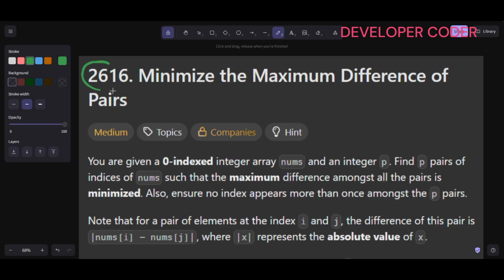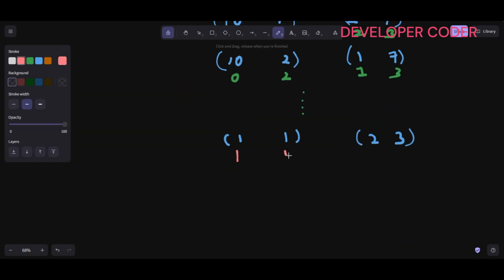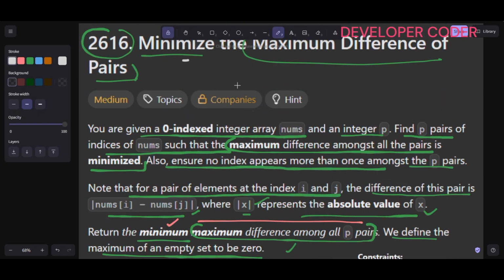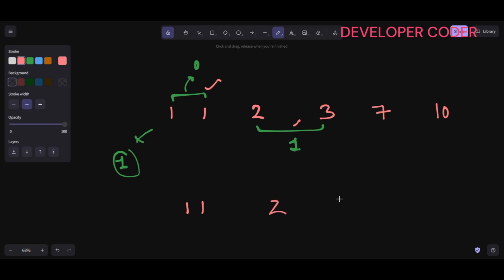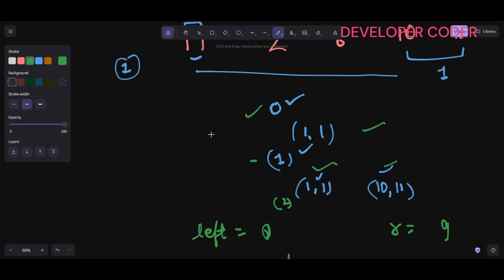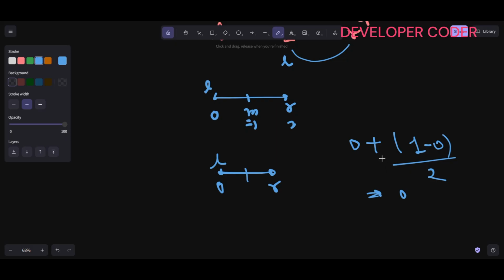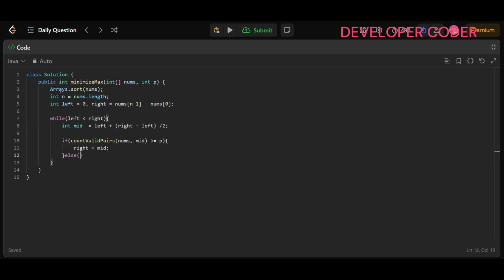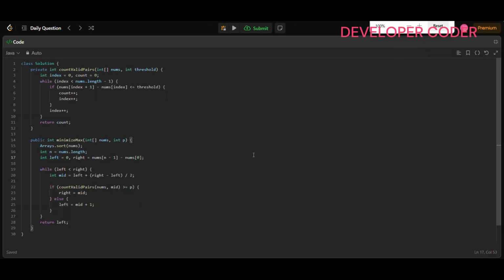Minimize the Maximum Difference of Pairs | LeetCode 2616 | Binary Search | Java | Developer Coder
In this video, we dive into the LeetCode problem “Minimize the Maximum Difference of Pairs” (Problem 2616) using an optimized Binary Search approach in Java. This is a classic problem frequently asked in top tech companies to test your ability to think in terms of greedy logic combined with binary search on answers.

🌟 Whether you're preparing for coding interviews or brushing up on binary search patterns, this video will solidify your understanding of advanced search strategies in array manipulation. Ideal for both beginners and experienced programmers aiming for FAANG and other top product-based companies.

📌 What you will learn in this video:

Efficient usage of binary search to minimize values based on constraints.

Sorting-based strategy to structure the problem optimally.

Key Java programming patterns for solving array-based greedy problems.

Step-by-step walkthrough of implementation logic.

Minimize The Maximum Difference Of Pairs Leetcode
Minimize The Maximum Difference Of Pairs Leetcode Solution
Leetcode 2616 Java Solution
Binary Search Problem Leetcode
Binary Search Java Code
Minimize Difference Pairs Binary Search
Leetcode 2616 Minimize Difference
Java Code Minimize Maximum Pairs
How To Solve Leetcode 2616
Greedy Plus Binary Search Leetcode
Binary Search On Answers Leetcode
Greedy Strategy Java
Pair Minimization Leetcode
Leetcode Problem 2616 Explained
Java Coding Interview Problem
FAANG Binary Search Problem
Leetcode Hard Binary Search
Efficient Binary Search Strategy
Developer Coder Binary Search
Developer Coder Leetcode 2616
How To Use Greedy With Binary Search
Binary Search For Minimum Maximum
Pair Problem In Java
Leetcode Java Binary Search
Leetcode Java Greedy Problem
Greedy Binary Search Coding
Top Interview Question Leetcode
Binary Search Practice Problem
Java Optimization Leetcode
DSA With Java Binary Search
Binary Search Pair Strategy
Array Greedy Binary Search
Minimize Pair Difference Java
Java DSA Binary Search Problem
Leetcode Binary Search Pair
How To Minimize Pair Difference
Max Difference Minimized Java
2616 Minimize Maximum Difference
Top Leetcode Problem Java
2616 Java Full Code
Developer Coder DSA Java
Binary Search Interview Problems
Greedy Java Code Challenge
Minimum Maximum Difference Pairs
Java Binary Search Pattern
Binary Search Coding Round
Coding Interview Binary Search Java
Efficient Java Algorithm Leetcode
Java Program Minimize Difference
Leetcode Binary Search Practice
FAANG Coding Problem Java
Leetcode 2616 Java Coding
Minimizing Difference Between Pairs
Java Coding With Developer Coder
Leetcode Java Code With Explanation
Binary Search On Pair Problems
Greedy Java Leetcode
DSA Java Advanced Search
2616 Leetcode Binary Search
Minimizing Max Difference Java
Pairing Problem Leetcode
Java Pairing Strategy
Leetcode Binary Search Code
Min Difference Max Pair Java
Greedy + Binary Search Leetcode
Top DSA Binary Search Java
Binary Search Pair Difference
Java Sorted Array Pair Problem
Binary Search Algorithm In Java
Leetcode Binary Search Dry Run
Java Tutorial Developer Coder
Java Programming For Leetcode
Greedy Minimize Pairs Java
2616 Leetcode Java Developer Coder
Leetcode DSA With Java
Greedy Pair Difference Java
DSA Interview Java Problem
Binary Search Java Full Tutorial
Minimize Maximum Java Code
2616 Java Solution Explained
Leetcode Problem Solving Java
Top 100 Leetcode Java
DSA Java Greedy Solution
Leetcode Java Coding Interview
Developer Coder FAANG Problem
Binary Search Based Java Question
Greedy Problem Java Developer Coder